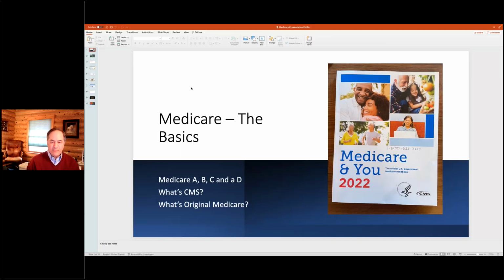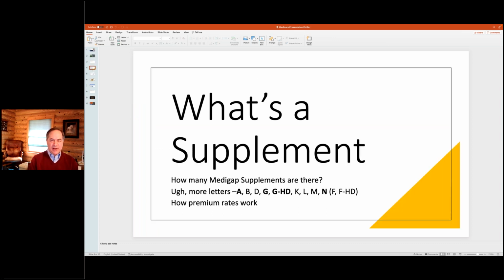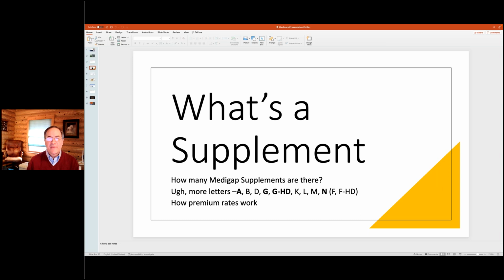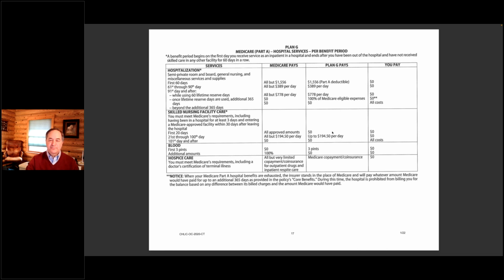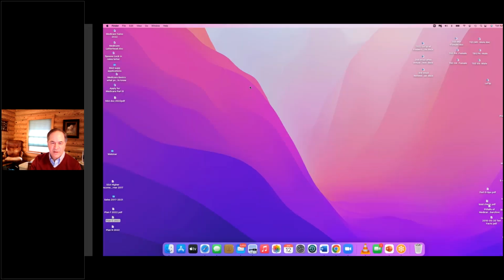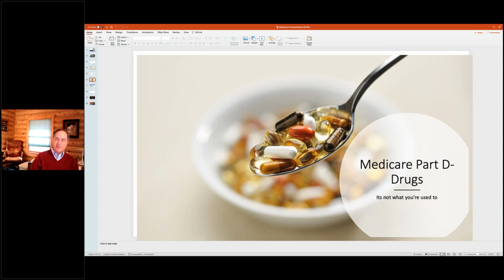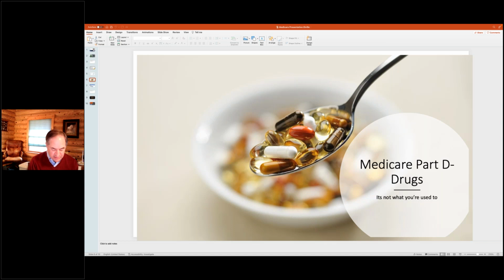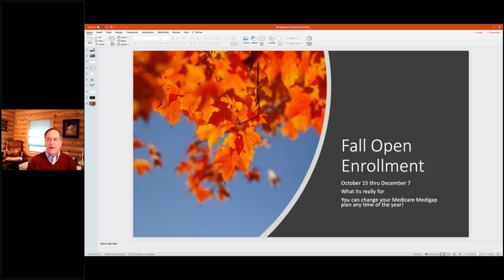Medicare Basics - What You Need to Know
Elville and Associates welcomes back Mr. Mark Trent of Medicare Supplement Services for his presentation about “Medicare Basics – What You Need to Know.”  Mr. Trent was Elville and Associates’ featured presenter at our 2017 and 2018 annual Client Events and we are thrilled to welcome him back for this presentation!  His wit and wisdom make for a fun and very educational presentation.  Among the topics of discussion will be:

-The Federal Government’s “Medicare & You” handbook translated into English (the least read book in America)

-The Basics – Medicare A, B, C and a D – and what’s CMS?

-Part A and B entitlement and cost – plus something called IRMAA which may surprise you

-What’s a Supplement? – ugh, more letters

-Medicare Part D – DRUGS, it’s not what you’re used too

-Medicare Part C – Advantage Plans, Medicare all in one!

-Fall Open Enrollment – what it’s really for